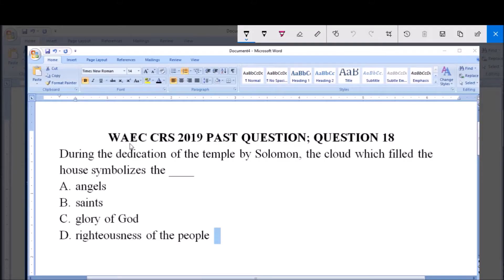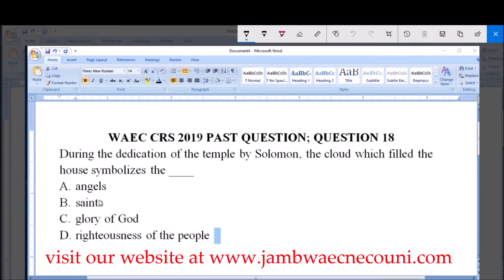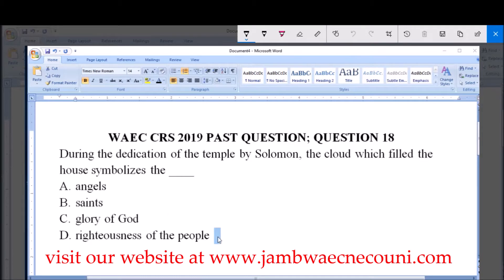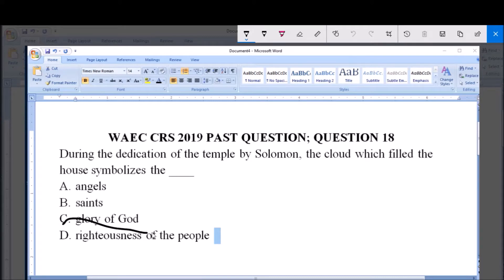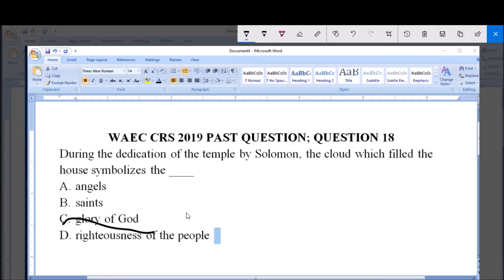WASSCE 2019 CRS PAST QUESTION 18 The cloud which the temple during dedication means